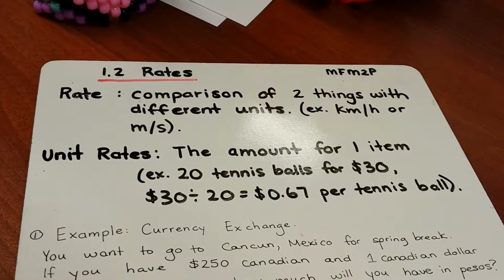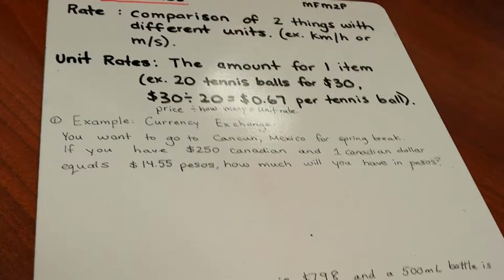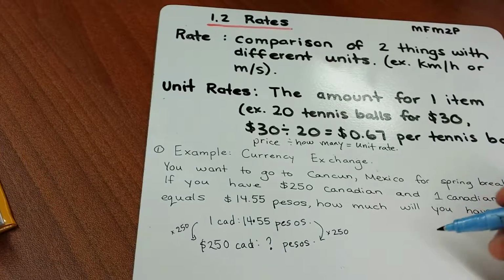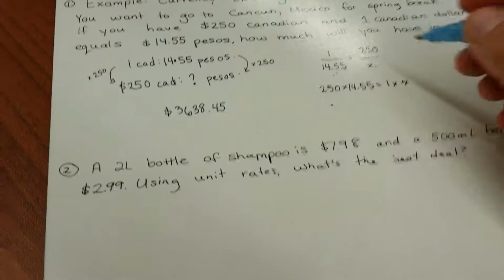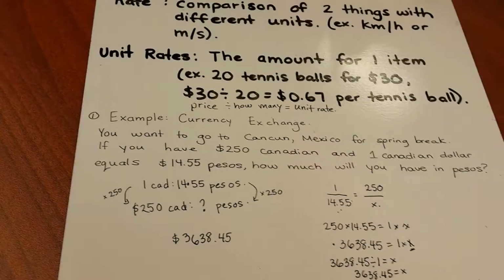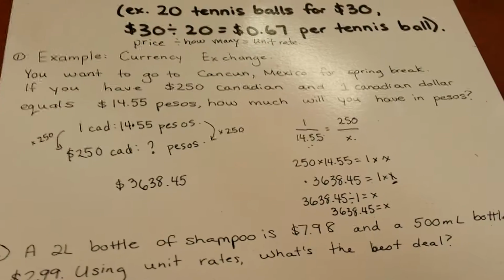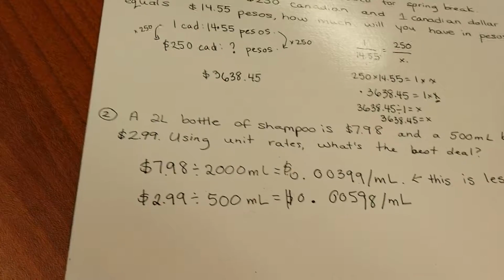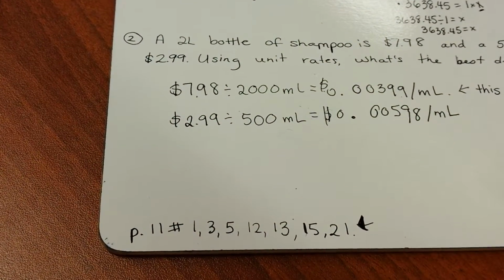Mfm2p section 1.2